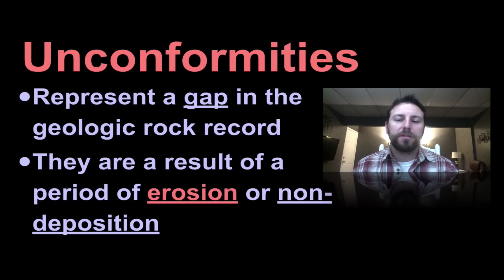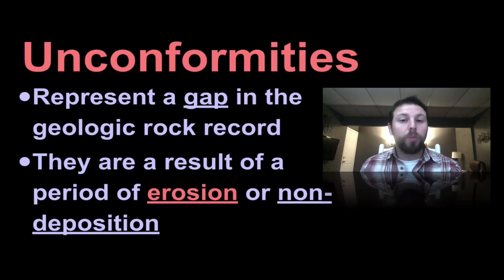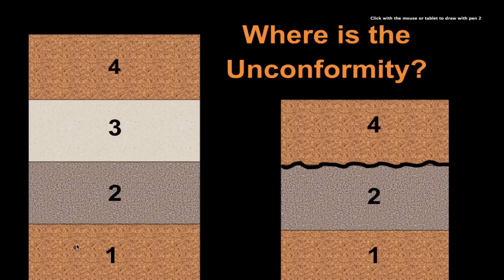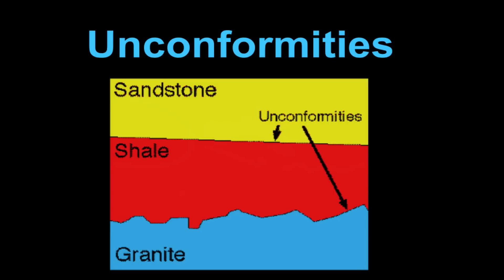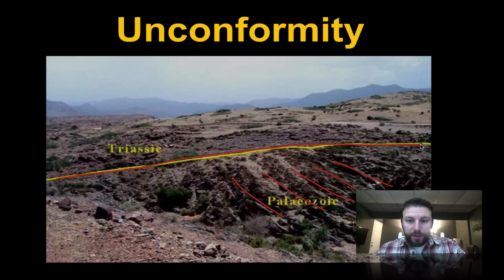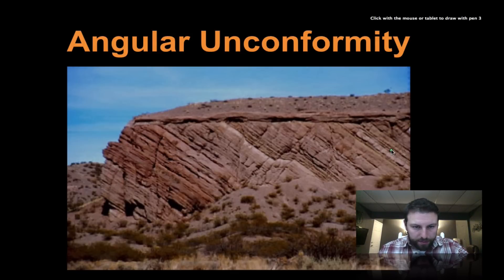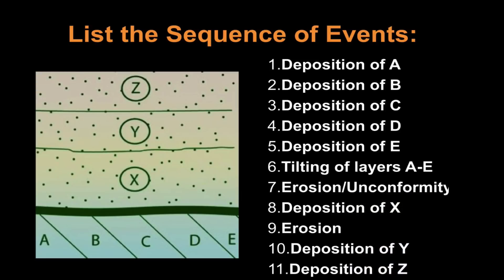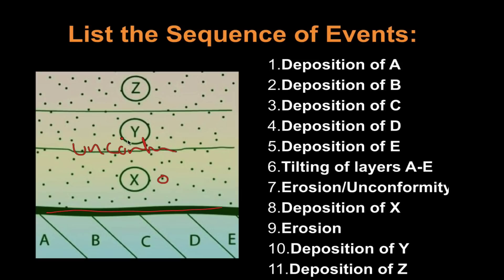Geologic History 4 Unconformities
In this screencast we look into unconformities in our rock record